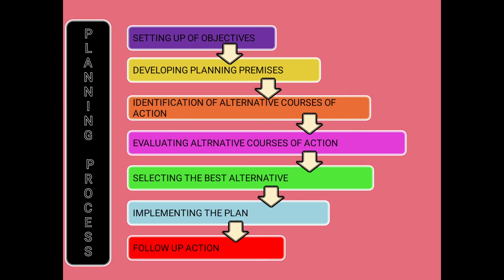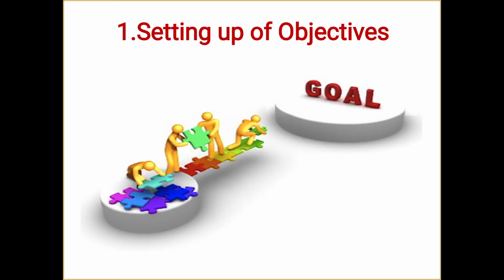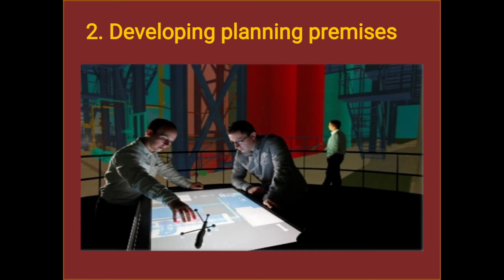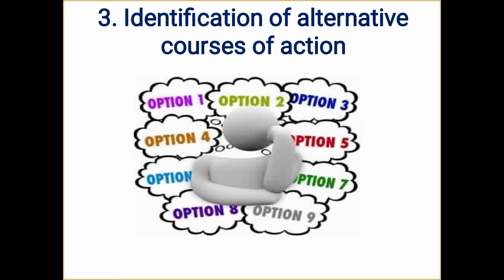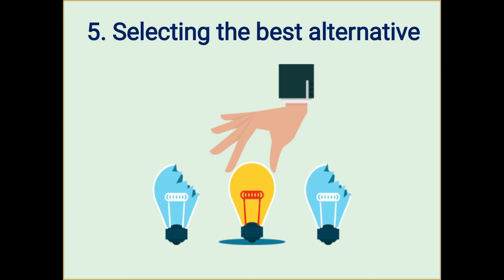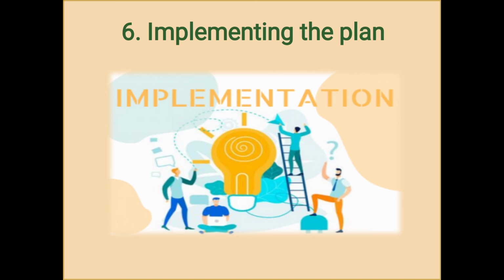Steps involved in planning process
-By SUSHMA BR